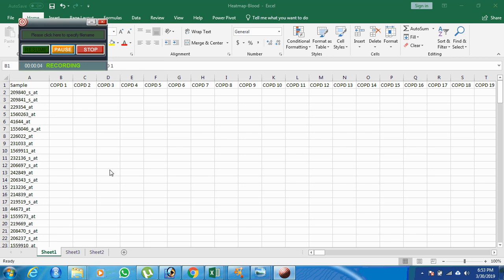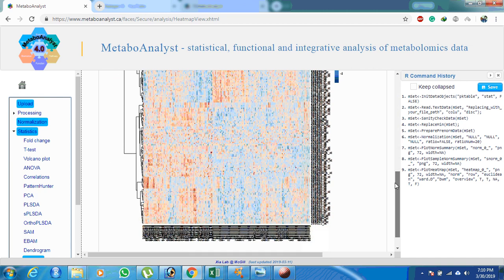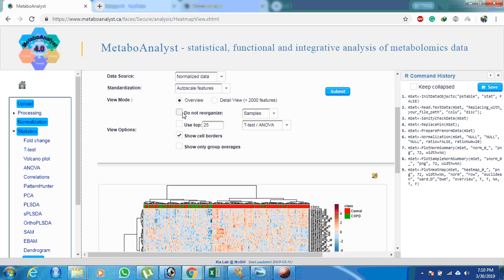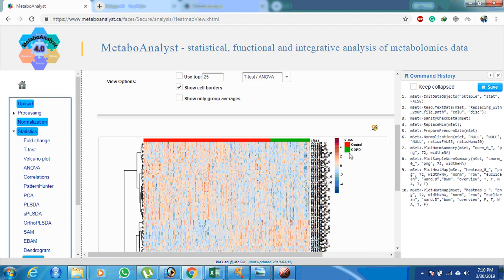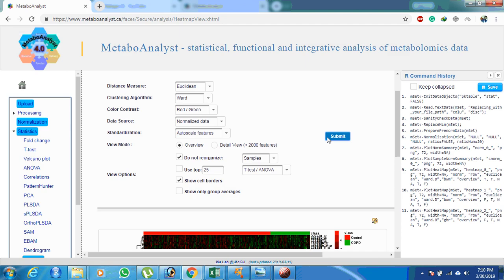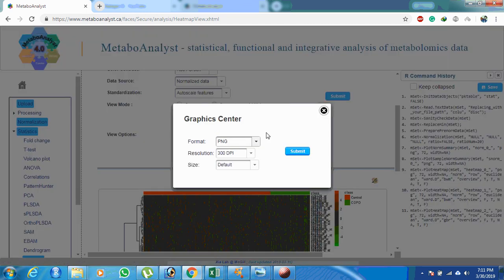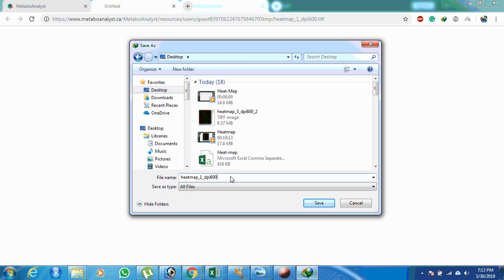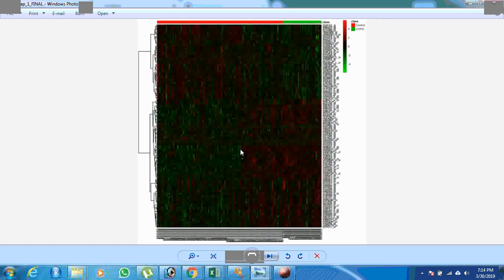Heat Map Generation Using Web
Generation Heatmap in online